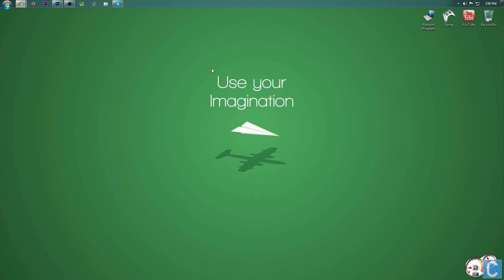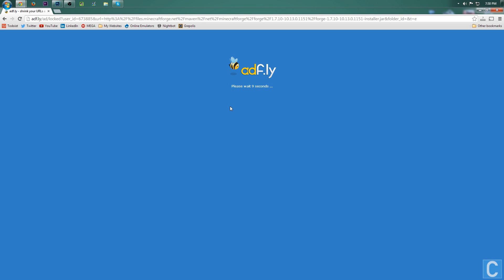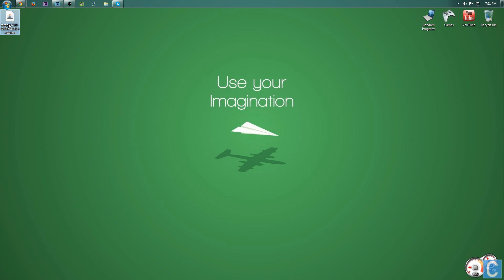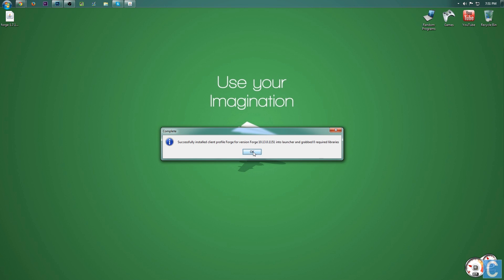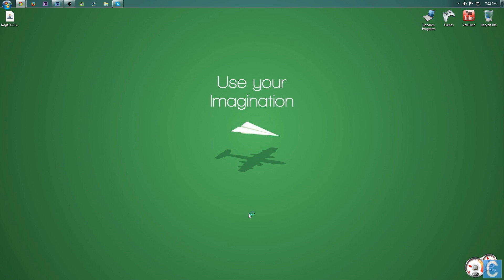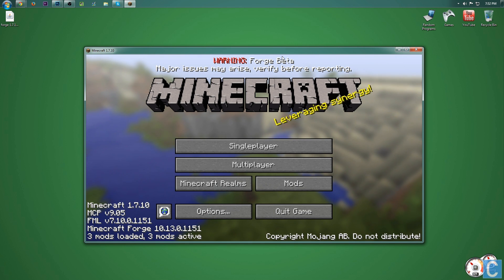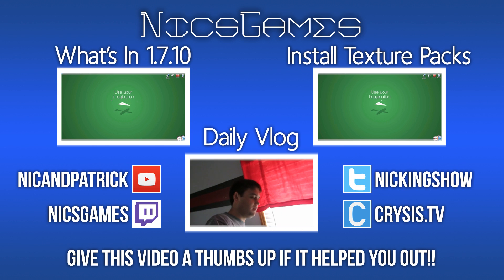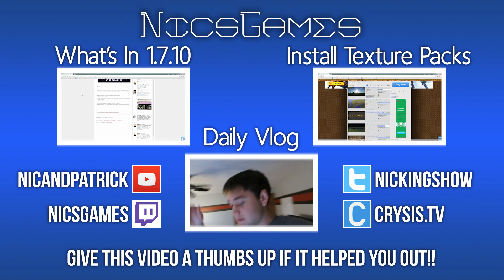How To Install Forge In Minecraft 1.7.10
In this video, I show you how to install the Forge Mod Loader in Minecraft 1.7.10 quickly and easily.

About this video: In this video, I will be showing you how to download and install the Forge Mod Loader in Minecraft 1.7.10. This video will show you everything that you need to know in regards to installing Forge in 1.7.10, and get you on track to be able to install tons of awesome mods in Minecraft 1.7.10 that will enhance your Minecraft 1.7.10 experience tremendously. If you want to install Minecraft Forge in 1.7.10, this step-by-step tutorial is most defiantly for you as it takes your through everything that you need to know when it comes to install Forge in 1.7.10!

You can use Forge for Minecraft 1.7.10 to install Minecraft Forge compatible mods with absolute ease by simply dragging them in the Minecraft Forge Mods folder. The Forge Mod Loader has been updated for Minecraft 1.7.10, and it is now compatible for an Minecraft 1.7.10 Forge Mods. Thus, you can simply go to Forge's website which is linked above, and you can download Forge for Minecraft 1.7.10 directly from their site with no work arounds and no extra headaches.

This video will also show you how to download and install Forge for Windows 7, Windows 8, and Windows 8.1. The method is exactly the same on all of those operating systems, and thus, this tutorial on installing Forge for Minecraft 1.7.10 will work for every single one of them. It can also work on other operating systems if tweaked a bit, but since I have no experience with install the Forge Mod Loader 1.7.10 on those, I can promise you nothing.

Nevertheless, I truly hope this video helped you out when it comes to installing Forge for Minecraft 1.7.10. That being said, if you are having any issues, please comment down below, and I will try my best to assist you. Additionally, if this did work for you, please give the video a thumbs up, and subscribe if you haven't already for more awesome Minecraft related content every single day of the week.